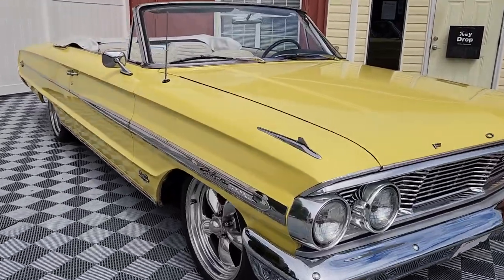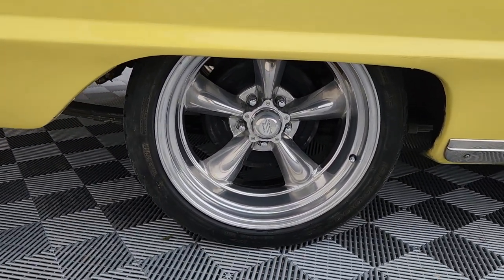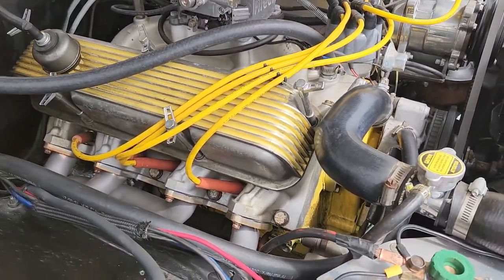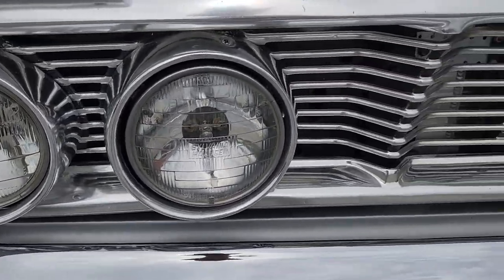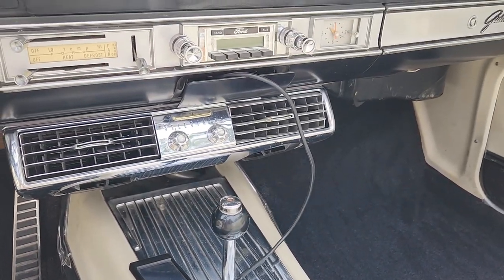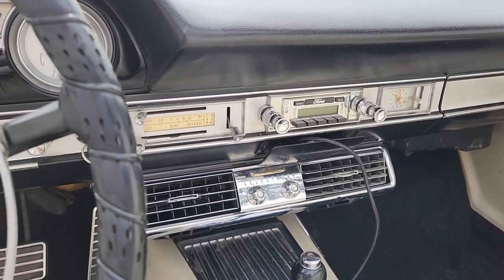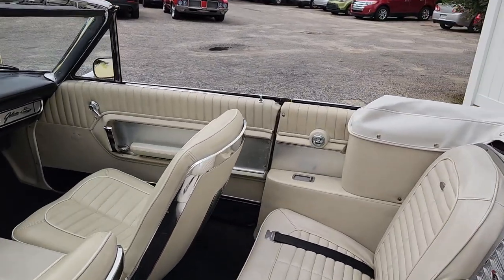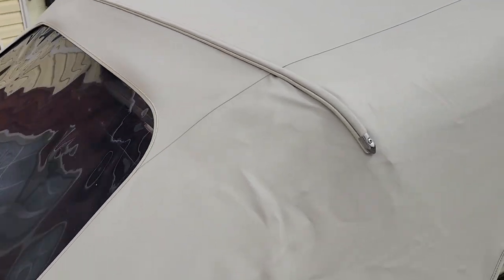1964 Galaxie 500 XL 428 EFI, loaded AC P windows, PS, PDB, 9 inch NICE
This is the one you have been looking for. If you are looking for a beautiful, well optioned, powerful Galaxie 500 XL convertible...this is the one. This Z code Fairlane now boasts a freshly Fuel injected 428Cu V8, Power steering, Willwood power disc brakes, ice cold air conditioning, power top, power windows, Ford 9 inch rear, bucket seats, console and C6 Automatic transmission. This car was built with comfort, style and horsepower in mind. The  The 17 inch wheels fit beautifully to allow for the newly installed front disc brakes which  stop this car on a dime. All of the guages and features work well and as they should. Local to the Myrtle Beach area, this car was lovingly restored and brought to modern standards. Upgraded Sanden compressor cools beautifully, MSD ignition system fire this freshly built 428 the first time every time. Holley Sniper electronic fuel injection gives you the reliability that you would dream of in a classic car. Interior presents well and complete and exactly what you should expect. Dual exhaust has the perfect note at highway speeds and at idle. Take a moment, watch the 14 minute narrated walk around and driving video to understand what this car has to offer. Binder of receipts documenting the build for the past many years.

Recent Arrival! Give us a call today to make this car the 1st of your collection or add it to your to your existing collection. We ship world wide door step to doorstep delivery, we finance, we own all of our classics. Buy with confidence from a trusted dealership no consignments here. WE encourage 3rd party inspections. Call today 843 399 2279 Autoworld Classics and Specialties 850 East US Hwy 501 Conway SC 29526.